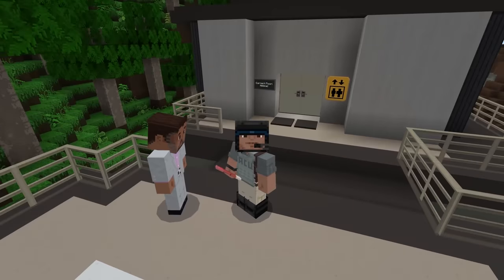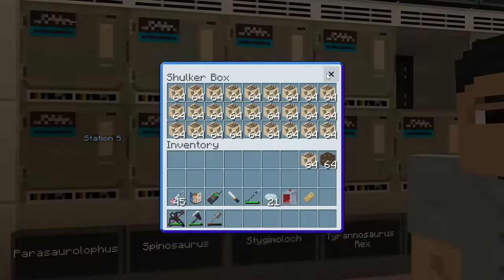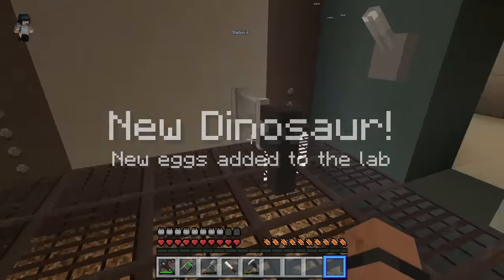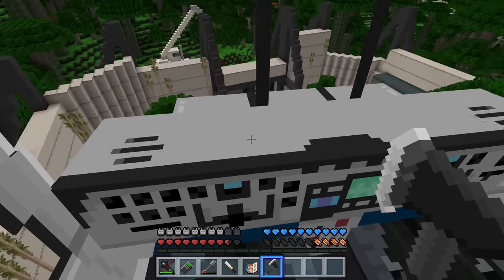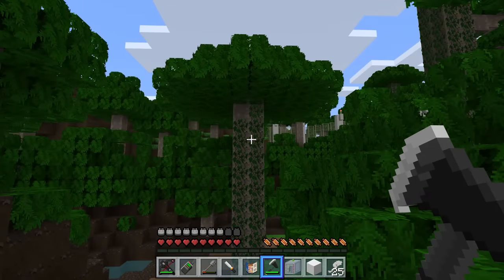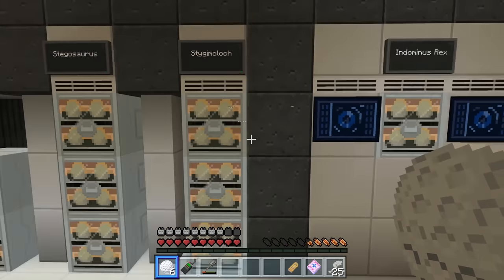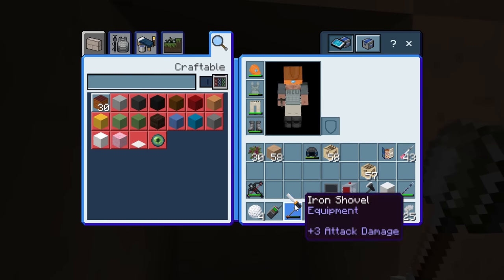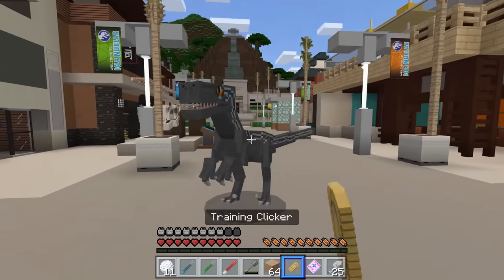RELEASING BLUE INTO THE WILD!!! - Jurassic World Minecraft DLC | Ep4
We continue our adventure in Jurassic World, creating even more dinosaurs and giving Blue a better life!